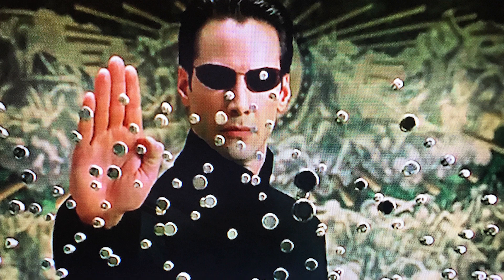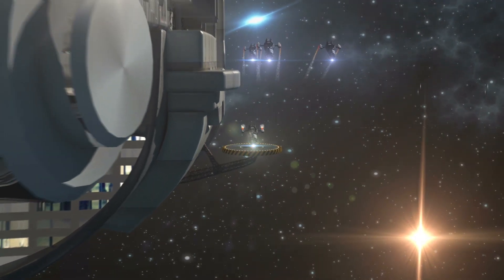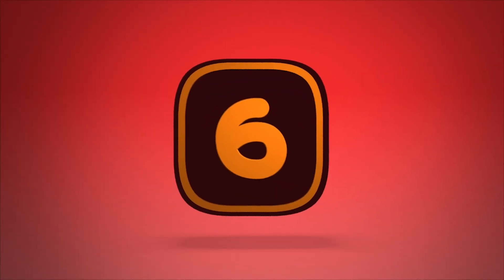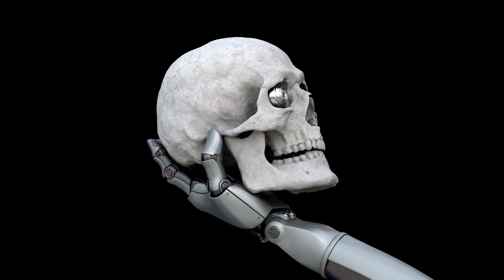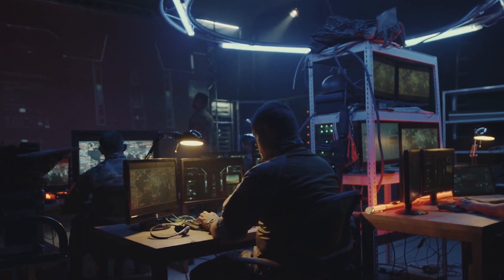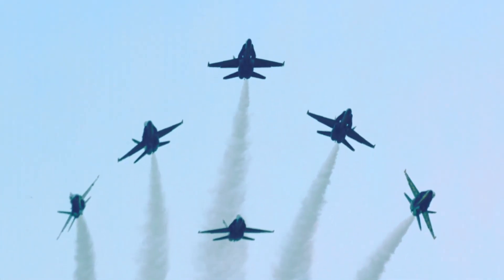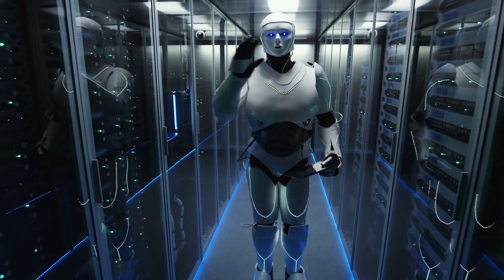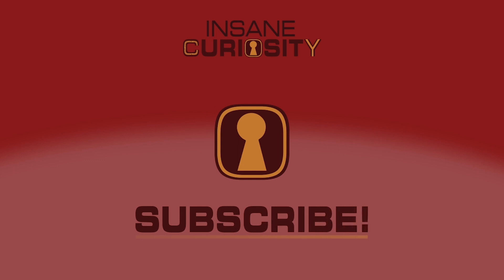Unlocking The Future: Controlling Drones With Your Mind - Darpa N3 Project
There are a lot of advances in technology that are a bit hard to think about when you're told them. So join us as we explore DARPA and the N3 Project.

9. What is the N3 Project?
The "N3" project by DARPA stands for Next-Generation Nonsurgical Neurotechnology. It aims to create high-performance, bi-directional brain-machine interfaces without surgery, unlike what you see in The Matrix. These interfaces will help service members control drones, defend against cyber threats, and multitask during complex missions—all without needing implants. This technology, while reminiscent of sci-fi, particularly Cerebro from X-Men, focuses on real-world military applications using noninvasive methods.

8. The Goals of the N3 Project
The N3 Project aims to seamlessly integrate human cognition with machines through non-invasive technology, enhancing capabilities in UAV control and cybersecurity. Beyond these goals, the project could revolutionize operations like satellite management, utilizing human insights superior to AI in recognizing patterns or anomalies. Additionally, the technology's potential extends into medical applications, suggesting broader impacts than initially planned.

7. Nanotec Surgeries
Humanity's quest for advanced medical solutions is currently at an impasse, with numerous diseases still incurable and healthcare costs prohibitively high for many. Enter the N3 Project, which explores the potential of nanotechnology—akin to the tiny robots featured in sci-fi series—to revolutionize medicine by enabling repairs at a cellular level. However, the technology required to realize this vision is not yet available.

6. The Cybernetics Question

5. The Problems Currently Affecting the Project

4. The Dangers of The Project

3. Is This The Future Of Humanity?

2. Jumping To Conclusions?

1. Human-Computer Connectivity

Video Chapters:
00:00 - Intro
00:18 - What is the N3 Project?
02:30 - The Goals of the N3 Project
04:06 - Nanotech Surgeries
05:53 - The Cybernetics Question
07:27 - The Problems Currently Affecting the Project
09:13 - The Dangers of The Project
11:00 - Is This The Future Of Humanity?
12:27 - Jumping To Conclusions?
13:22 - Human-Computer Connectivity
14:09 - Outro